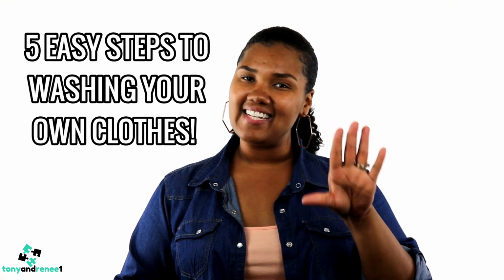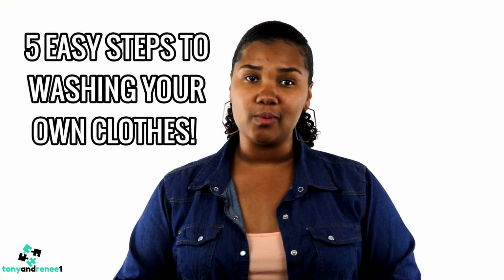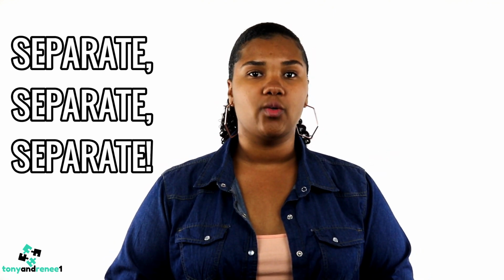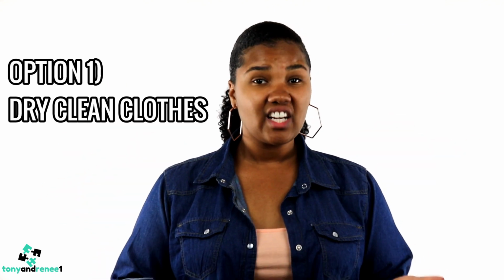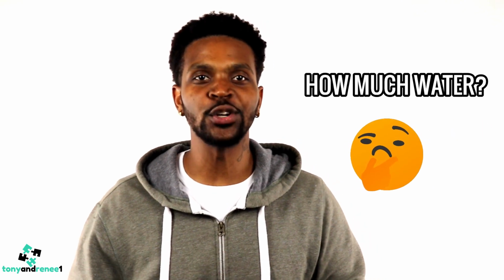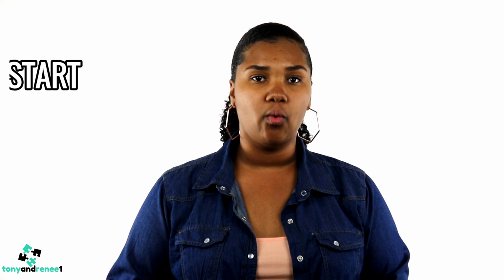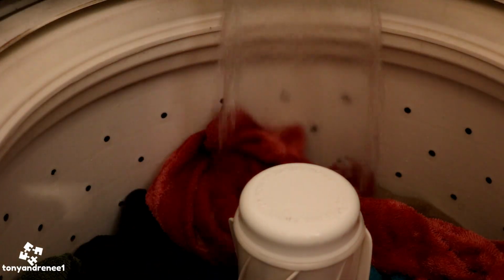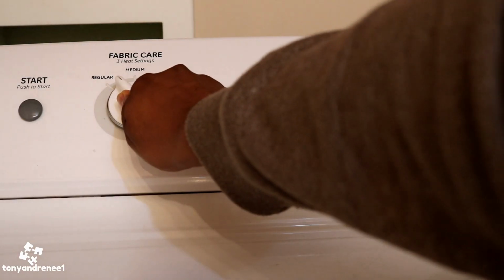iKiola: How to Wash Your Own Clothes?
In this video, you will learn 5 Easy Steps to Washing Your Clothes. Plus some extra tips on how to dry your clothes! 👍

Think. Create. Change.